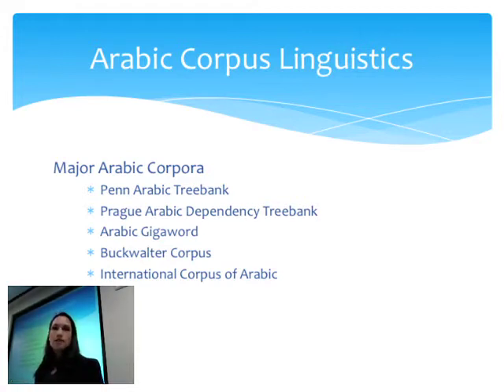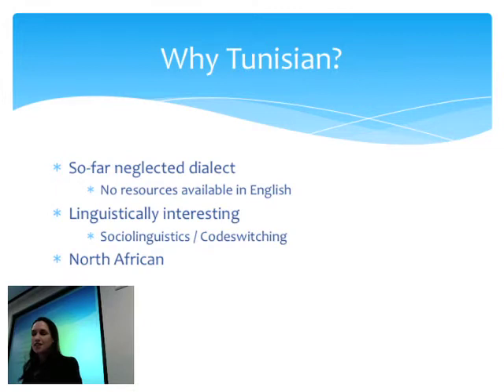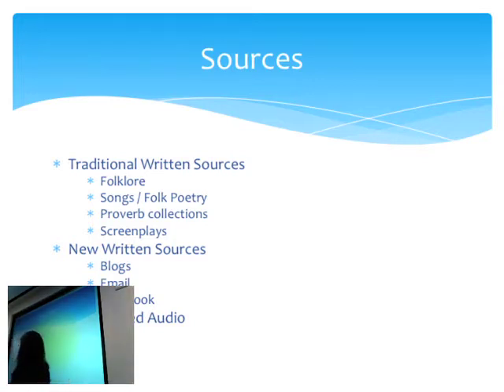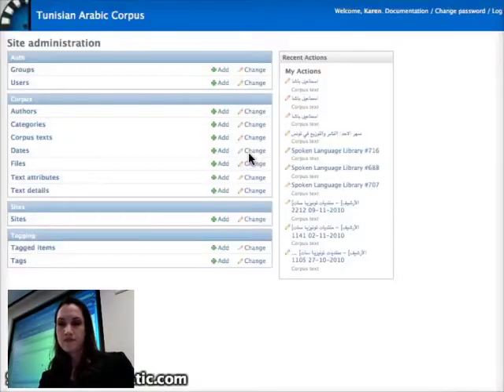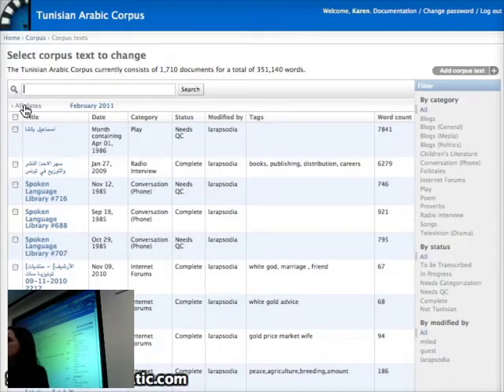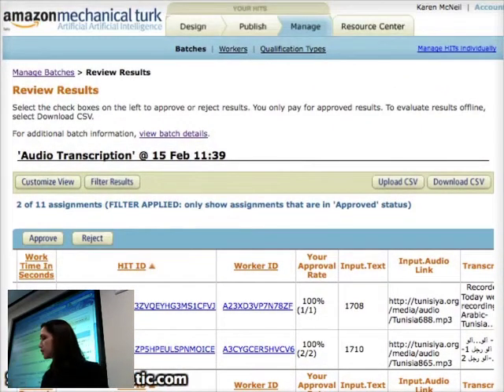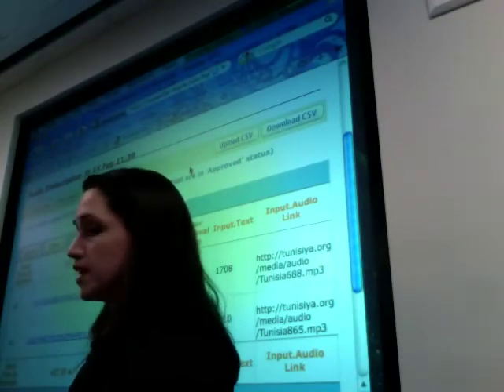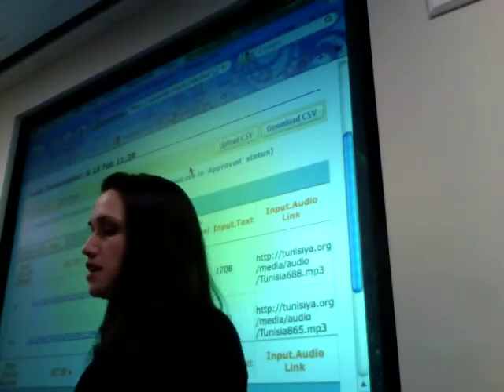Tunisian Arabic Corpus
A presentation of the Tunisian Arabic Corpus by Karen McNeil, at the Jil Jadid conference in Austin, Texas, in 2011.